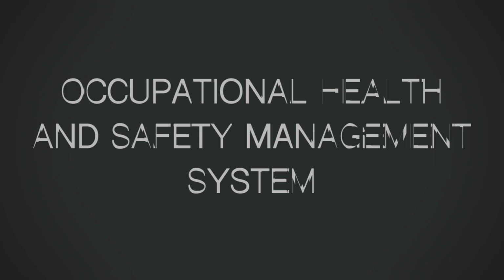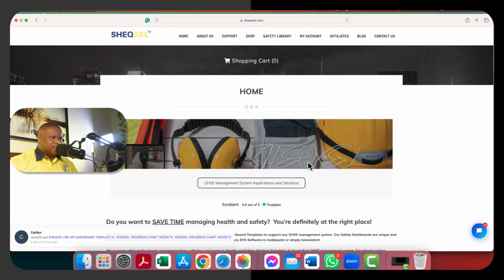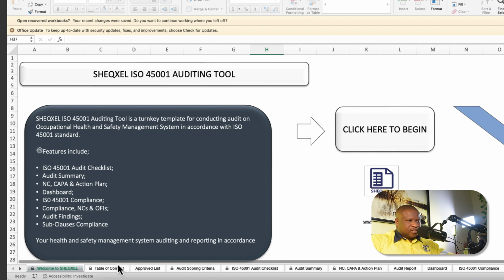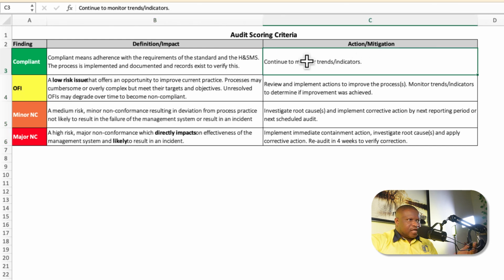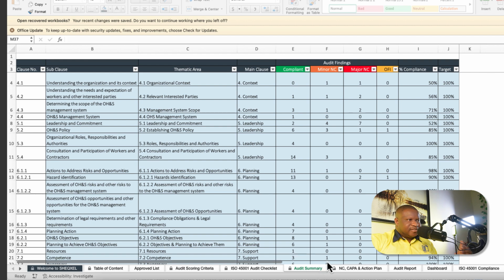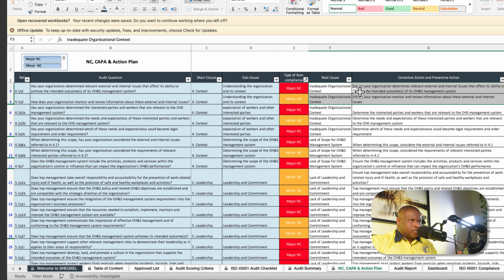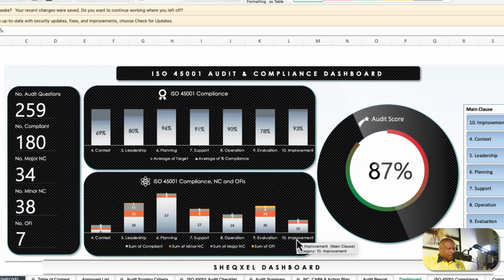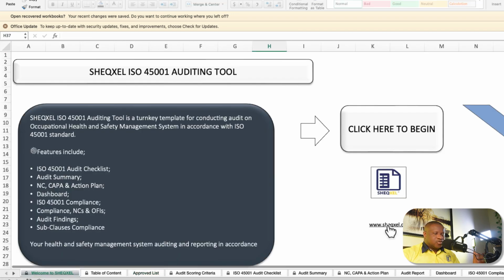ISO 45001 Auditing Tool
Hello guys👋 In this video, I share with you how to use the ISO 45001 Gap Analysis Tool to identify gaps in an occupational health and safety management system in order to implement improvement actions to ensure that the system meets the ISO standard to prepare for the first surveillance audit towards ISO certification. I also share insightful reports showing how gaps can be estimated as compared to the level of implementation of the standard requirements.  I share the insightful dashboard and the automated feature of the Implementation Plan sheet. Your occupational health and safety management system gap analysis for ISO certification readiness just got better and easier.

0:00 - Intro
1:35 - Overview of the Tool
2:42 -  Table of Content
2:49 -  Approved List for Predefining List of Parameters
3:09- Gap Scoring Criteria
3:46 - ISO Gap Analysis Checklist
4:08 - Gap Analysis Summary
4:27 - Implementation Plan
5:21 - Gap Analysis Dashboard
6:05 - Various Reports - Pivot Tables and Charts
6:19 - How to Use the Tool